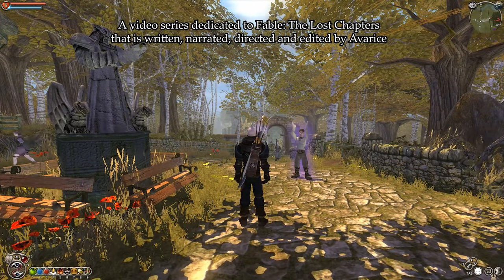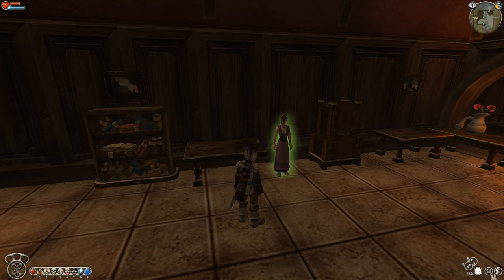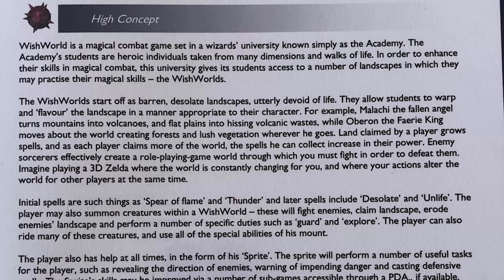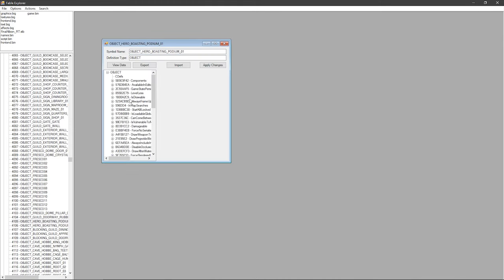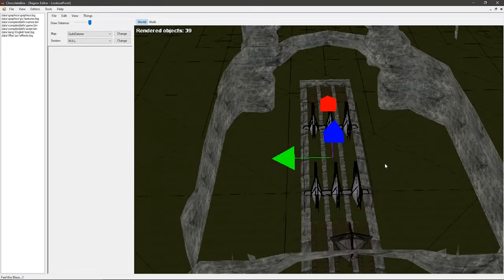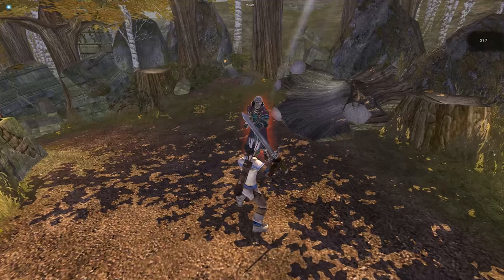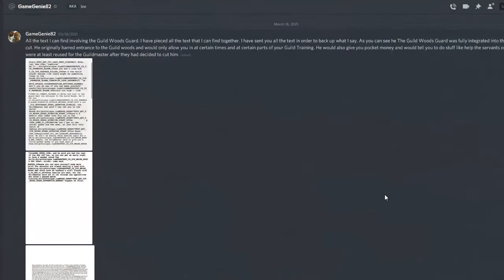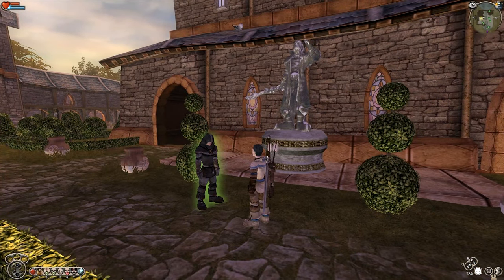Fable: TLC Cut Content - Guild Training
Welcome to Fable TLC - Cut Content, the series that tries to show you as much content that goes unused, was changed or was removed from Fable and Fable: The Lost Chapters as possible!

A part of the game, which seems to have went through the most changes in Fable's development is the Heroes Guild. Not only was the building / map different at one point in its development, but in the Project Ego era all it really did was act as a way to level up and obtain quests. There was no real storyline or childhood segment associated with it. According to Dene Carter (Fluttermind) and Charlie Edwards (Lionbum71), the Heroes Guild was never meant to be a school for apprentices and instead was more of a hub that helped aspiring heroes find their way. Once the Guild became more tied to the game's story, it needed to be bigger.

On top of this, there is plenty of evidence to support the idea that the Guild Training segment of the game went through different stages. An example of this is how they planned the Guild Training to be done in a cave, filled with Gem Plinths, Lava Rocks and Catwalks with Buzzsaws. In the game files, this area gets the name "Stealth Challenge Cave" but its possible that its intended name was meant to be "The Trial" before it was cut from the game.

Timestamps for video:
00:00 - Introduction
01:00 - Retail Game
17:40 - WishWorld
22:25 - Project Ego
28:55 - The Hero Centre
31:30 - Boasting Podium
35:10 - Fable
36:10 - Stealth Challenge Cave
46:25 - Rock Cubes
50:05 - Stealth Box
52:10 - Guild Woods
54:05 - CS_GUILD_ARRIVE
55:10 - Maze Dialogue
56:25 - Whisper Dialogue
57:15 - CS_WHISPER_GUILD_DEPARTURE_INTRO
57:40 - Guildmaster Dialogue
58:10 - CS_GM_GUILD_DEPARTURE_INTRO
58:55 - Melee Combat Ring
1:00:35 - Guild Will Training
1:01:00 - CS_GUILD_WILL_TEST_WON
1:02:00 - Beetle Hunting
1:02:35 - Guild Woods Guard
1:04:00 - CS_WOODS_GUARD_NO_ACCESS
1:04:25 - CS_WOODS_GUARD_NO_ACCESS2
1:04:55 - CS_WOODS_GUARD_COMPLETED
1:05:30 - CS_WOODS_GUARD_GET_ACCESS
1:05:55 - Scorpion Hunting
1:06:25 - The Scorpion Queen
1:07:15 - The Lamp Thief
1:08:35 - CS_LAMP_THIEF_INTRO
1:09:05 - CS_LAMP_THIEF_REFUSAL
1:09:35 - CS_LAMP_THIEF_ACCEPT
1:09:40 - CS_LAMP_THIEF_THREATEN
1:10:05 - CS_LAMP_THIEF_THREAT_BEFORE_TALK
1:10:35 - CS_LAMP_THIEF_NO_GOLD
1:10:50 - Maze's Final Test
1:11:20 - CS_GUILD_DEPARTURE_MAZE_START
1:12:00 - CS_GUILD_DEPARTURE_MAZE_RETALIATE
1:12:15 - Bird Killer
1:13:15 - CS_GUILD_GULLS_INTRO
1:14:00 - Outro

Credits
Thanks to Albion Secrets, GameGenie82, The Fable Historian, Fluttermind and Lionbum for helping me make this video or providing me with information that was necessary to make it.

I have some planned for the future, but if you know of any: glitches, mods or cut content relating to Fable: The Lost Chapters, then please let me know in the comments below or join my Discord and talk about it with others!